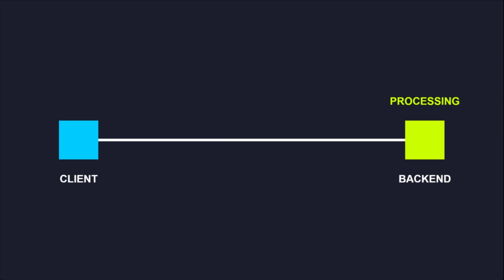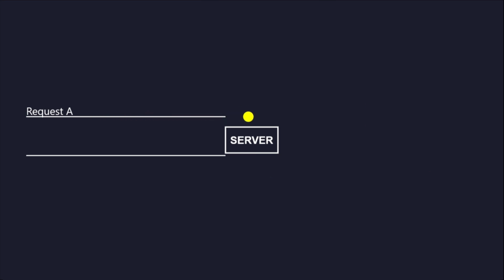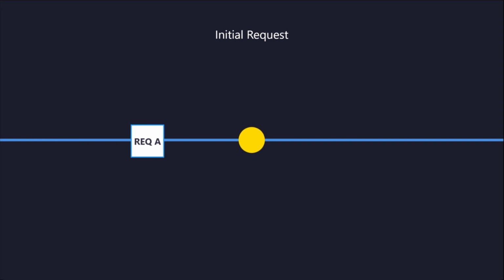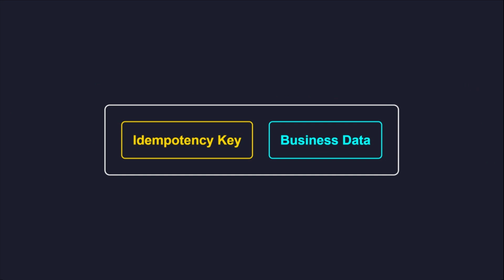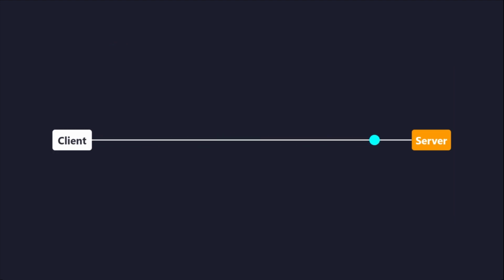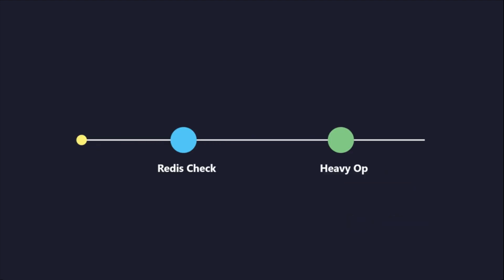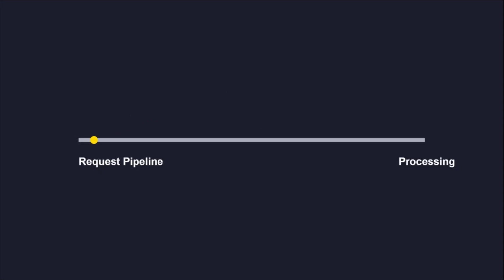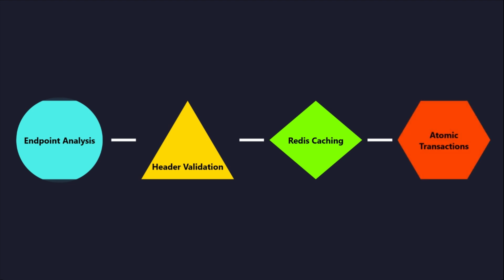Prevent Duplicate API Orders with Idempotency Keys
Implement robust request deduplication in distributed systems by leveraging idempotency keys. This guide details the technical workflow for managing transaction safety when network failures occur. Clients generate a UUIDv4 and persist it locally before initiating the request, ensuring retries use the identical identifier. On the backend, use an atomic SETNX operation in a distributed cache like Redis to lock the key before processing the business logic.

Manage concurrency effectively: return a 409 Conflict if a request is already in-flight. Once the transaction completes, cache the full response and status code. Subsequent retries using the same key retrieve the cached response, ensuring the client receives the original outcome without triggering side effects. Include a cryptographic hash of the payload in the cache to detect and reject mismatched requests with a 422 Unprocessable Entity status code. Implement a TTL of 24–48 hours for storage cleanup. This architecture prevents duplicate charges and financial discrepancies, turning unreliable network calls into resilient, transaction-aware API operations.